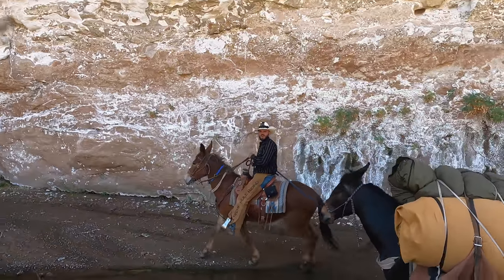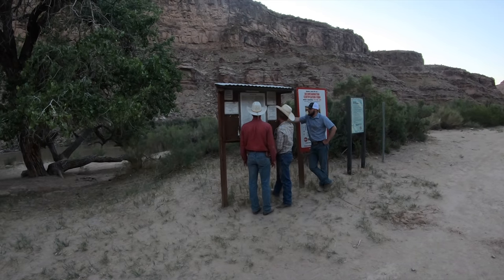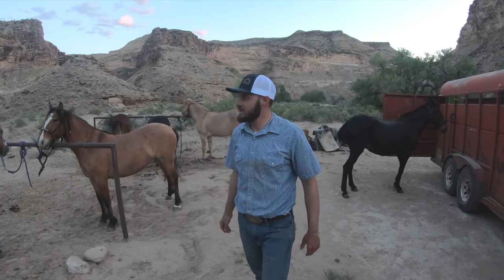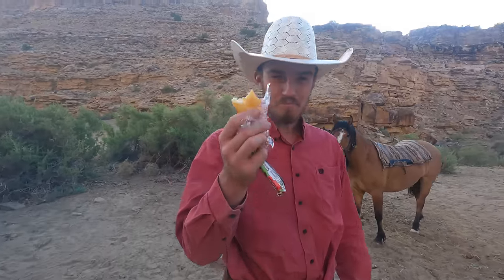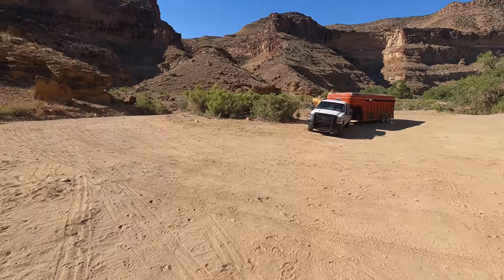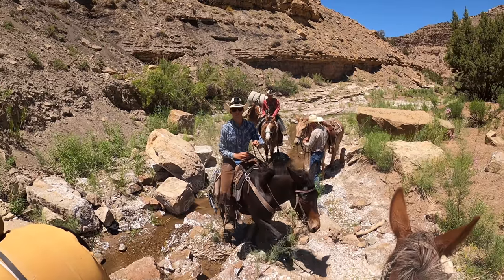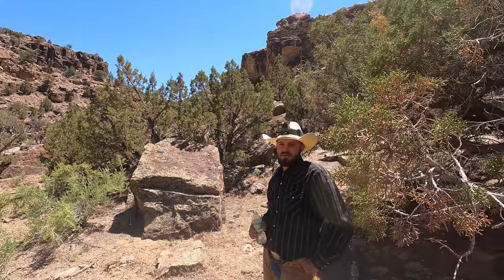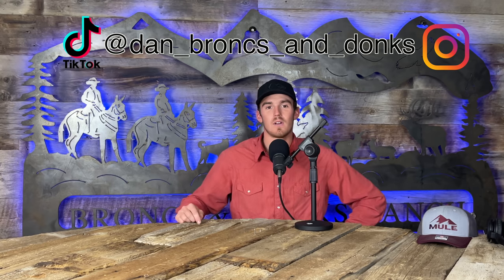Packing Mules Gone Wrong?!! Rattlesnake Pack Trip Part 1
We take green mules and horses on a pack trip up the Green River in the desert. Along the way, we see some beautiful scenery and wildlife, but we experience some complications with the mules and packs.